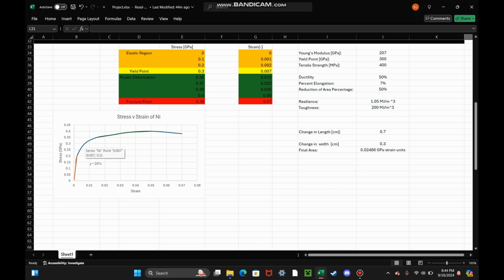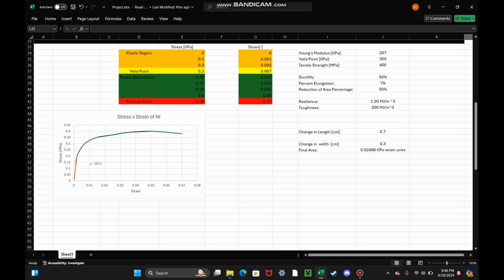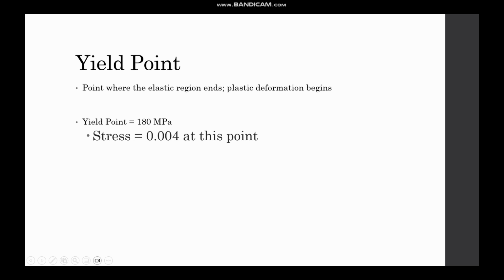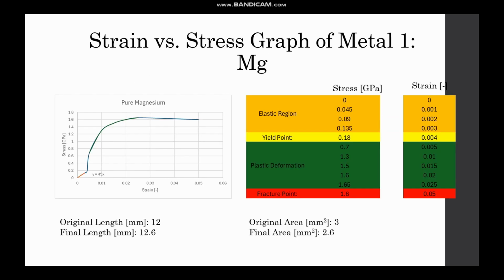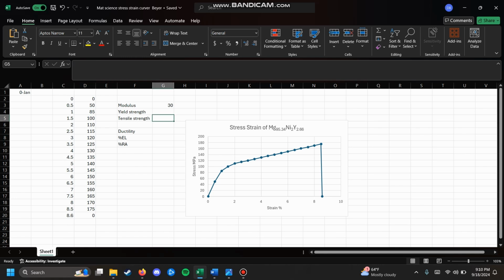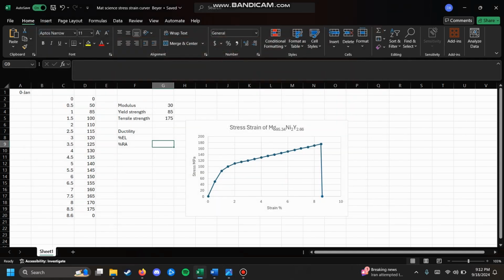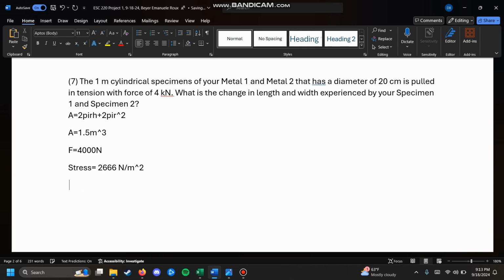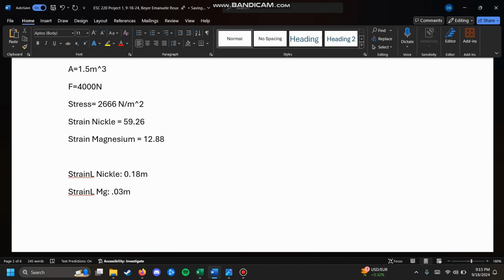"Understanding Stress-Strain Curves: Analyzing Metals and Alloys" by Daniel Beyer team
In this video, we dive into the fascinating world of stress-strain curves to explore the mechanical properties of two metals and one of their alloys. We’ll cover key concepts such as:

Elastic Modulus: How to determine stiffness.
Yield Point & Yield Strength: Identifying material limits.
Tensile Strength: Understanding maximum load-bearing capacity.
Ductility: Measuring material deformation.
Resilience & Toughness: Evaluating energy absorption capabilities.
By-
Daniel Beyer,
Andie Roux,
Nicholas Emanuele.